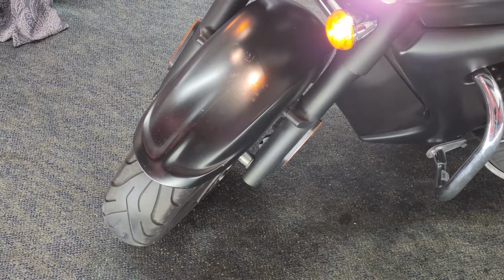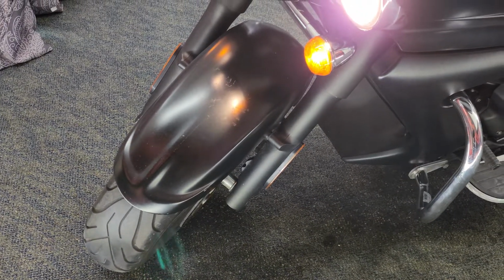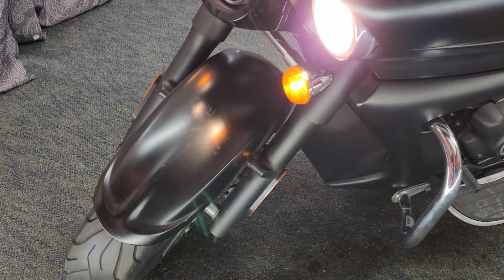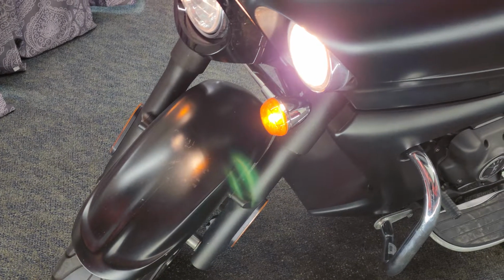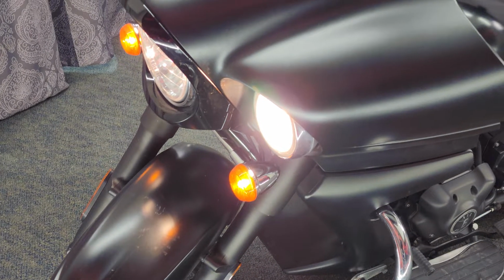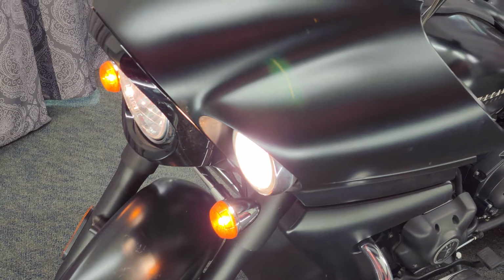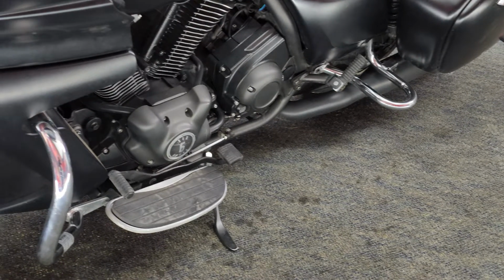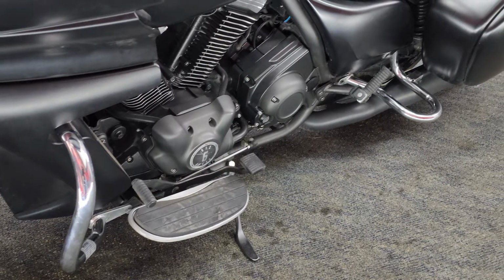2013 kawasaki vn1700 vaquero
check this kawi !
this is the 2013 kawasaki Vulcan vn 1700 vaquero  weighing in at 835 pounds feeding this big 1700cc motor is a 5.7 gallon tank with a EFI system that operates dule 43mm throttle body's on top of that the vaquero throws 80horse to the rear wheel STOCK! but the big 1700cc motor is more then capable of producing horse well into the hundreds and the amount of torque the vaquero delivers at low rpms 108ft pounds at only 2,700 rpm .
 so come by Flip my Cycle and check out this 2013 kawasaki vaquero 1700 in person.